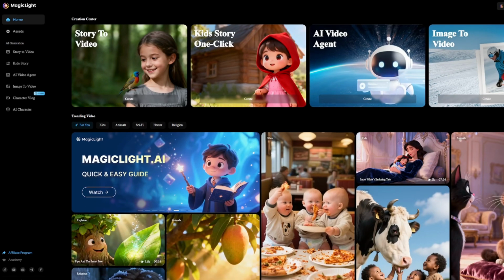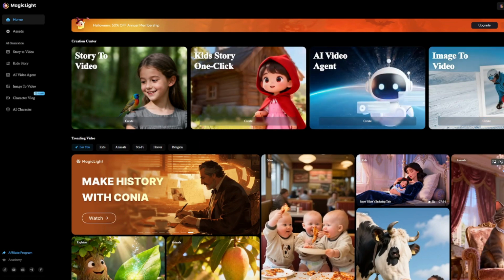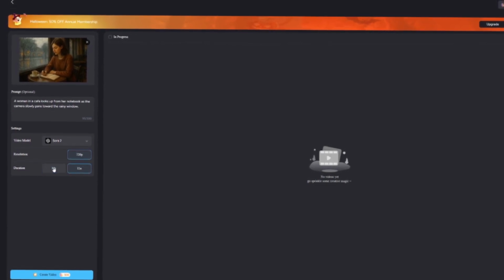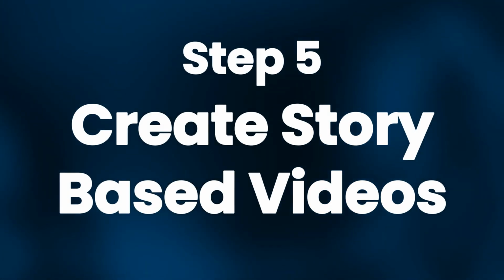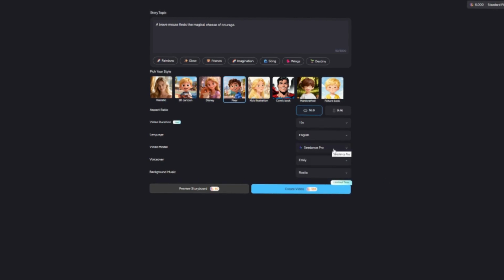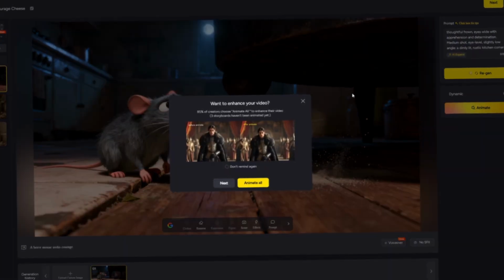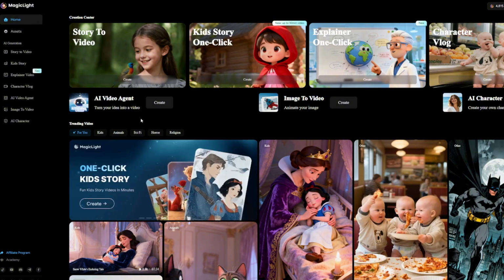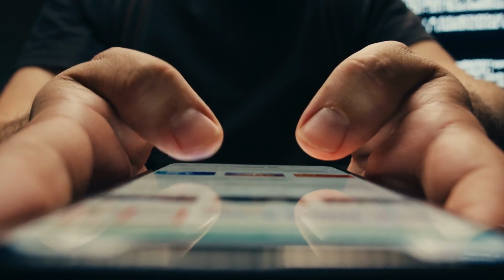Sora 2 Just Got FREE? Create Long AI Videos From One Prompt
Discover the easiest way to create cinematic AI videos using MagicLight AI, a powerful platform that gives you free access to Sora 2, the advanced video model that was once nearly impossible to try. In this video, I walk you through how to create stunning visuals step-by-step, even if you have zero video editing experience.
You’ll learn how to upload an image, write a dynamic prompt, and let the AI turn it into a beautiful, Hollywood-style video. From single-scene clips to full story animations, MagicLight lets you create videos with motion, camera depth, and emotional storytelling all in your browser.
Plus, I’ll show you how to use the Story Generator, customize your storyboard, and even let the AI Agent handle everything for you. Whether you're making content for YouTube, TikTok, or clients, this tool could change your whole creative workflow.

Learn how to make money using AI tools step-by-step tutorials, daily lessons, strategies, and updates on the newest AI methods. Whether you’re a complete beginner or already advanced, this community will help you grow faster and stay ahead. 🚀🤖

AI With Amy is all about practical AI tools, automation, side hustles, content creation, and real ways to earn income using AI. Everything is explained in a simple way so anyone can follow.

📚 What you’ll find here:
• AI tools and tutorials
• Step-by-step earning strategies
• Automation methods
• YouTube and content creation tips
• AI news, updates, and opportunities

Become part of the free Skool community to learn, ask questions, get support, and stay updated with new AI opportunities.